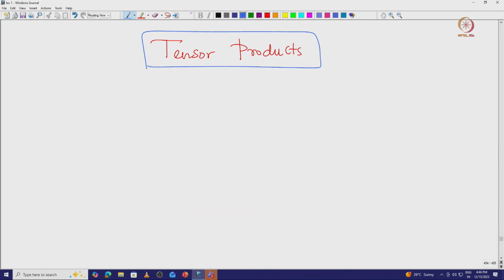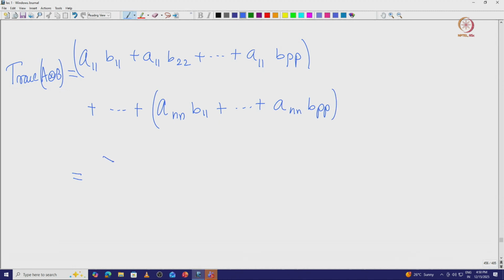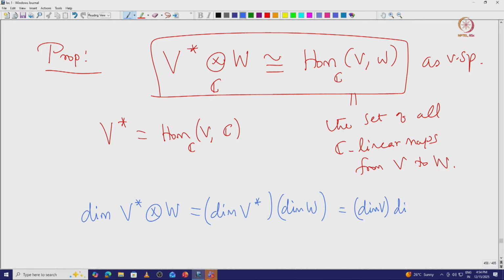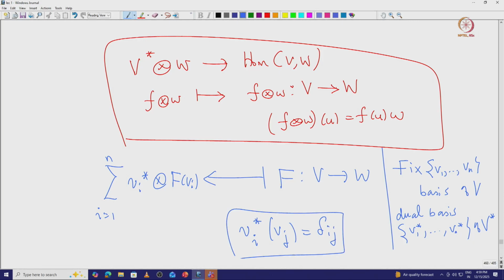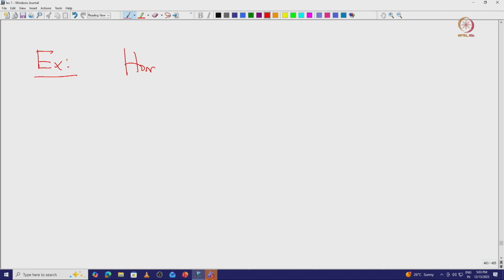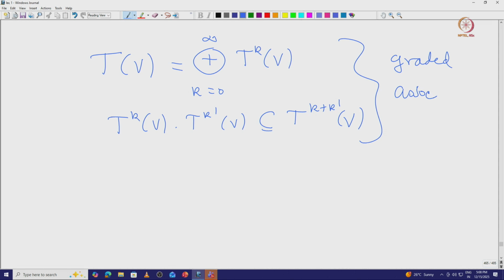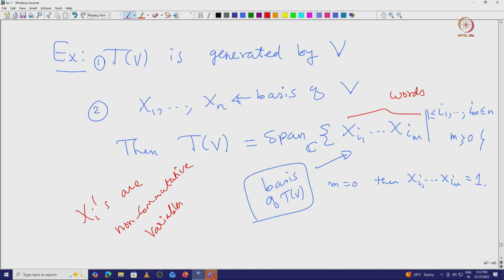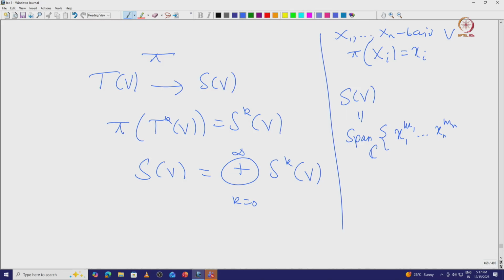Lec 35 Basic properties of Tensor product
Trace, Hom functor, left adjoint, k-fold tensor product, tensor algebra, universal property, symmetric algebra.